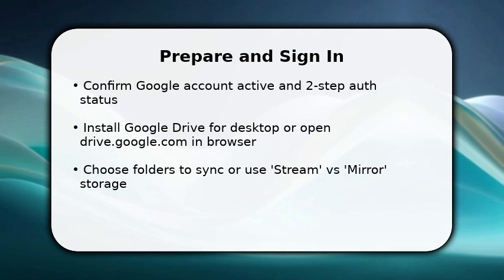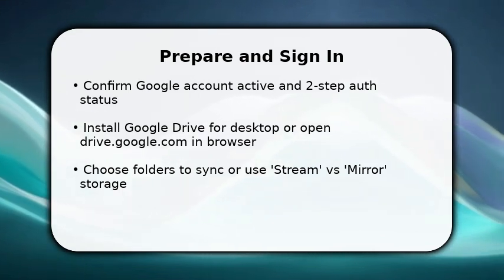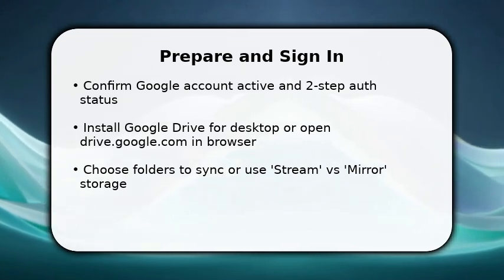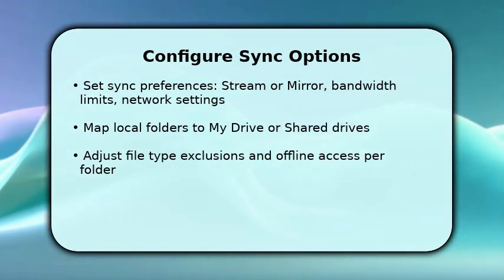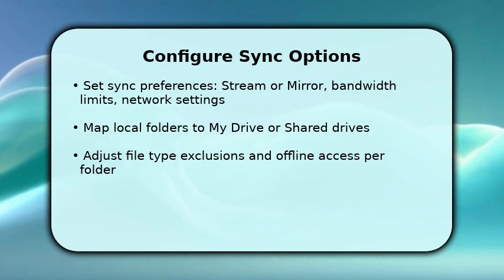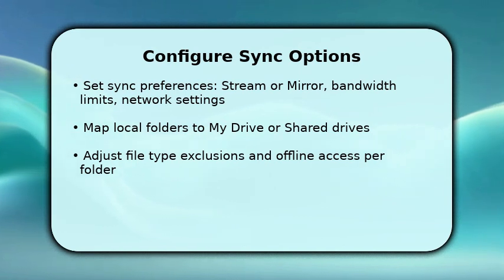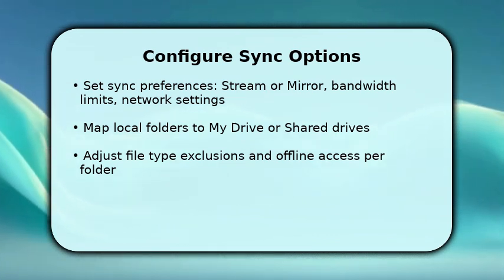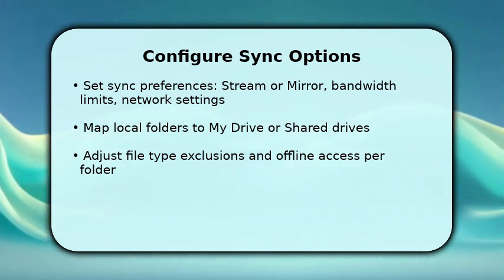How to Google Drive in Laptop - Full Guide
How to Google Drive in Laptop - Full Guide | 🔒 Surfshark VPN Deal — Stay private and secure. $1.99/mo + 3 Months Free ▸

Discover the essential steps for installing and using Google Drive on your laptop. This comprehensive guide covers everything from downloading necessary software to syncing files across devices, ensuring a seamless experience with cloud storage.

Google Drive installation, laptop setup, sync documents,